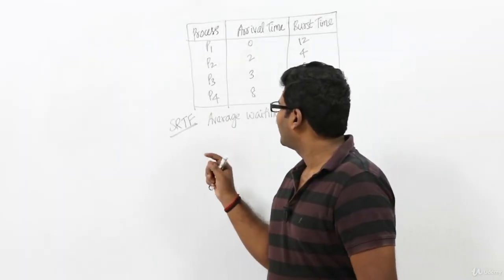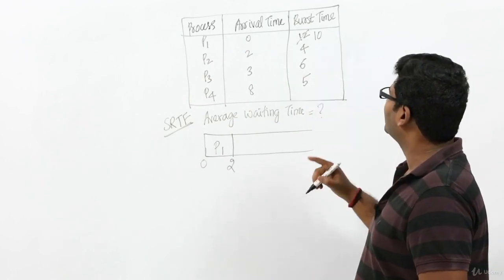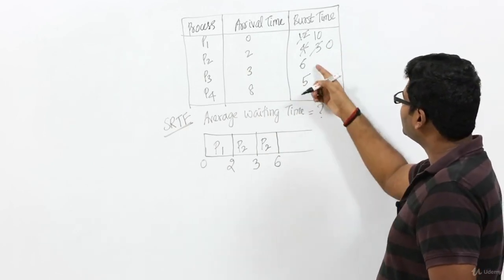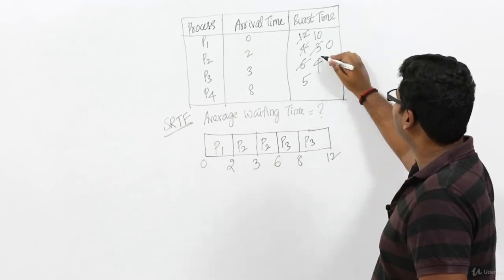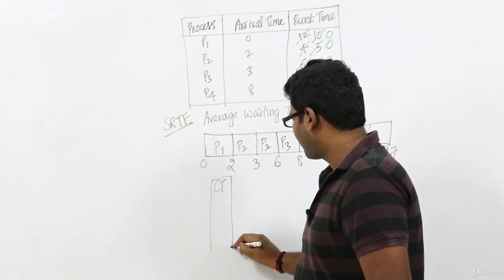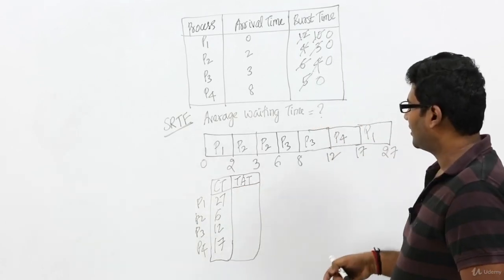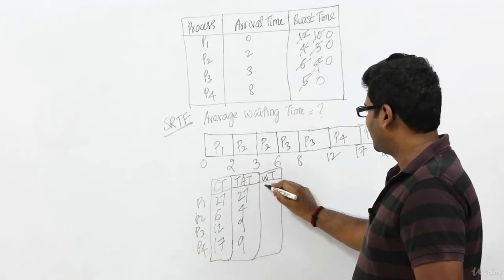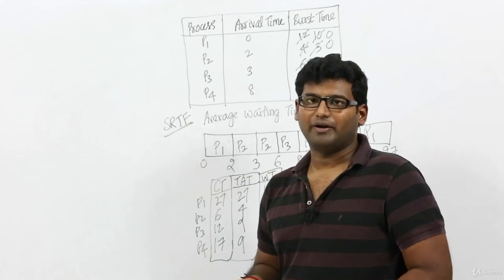13 SRTF assignment problem 2 solution